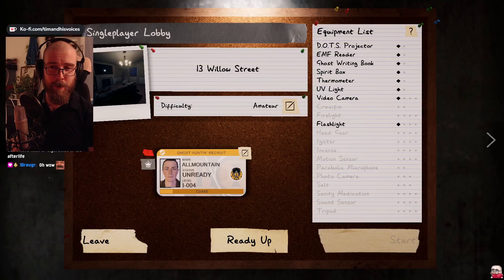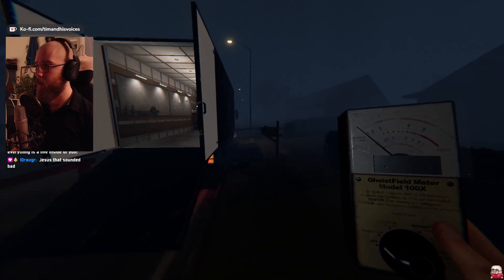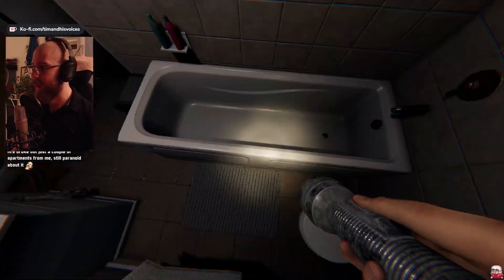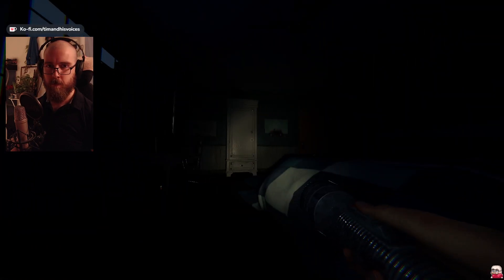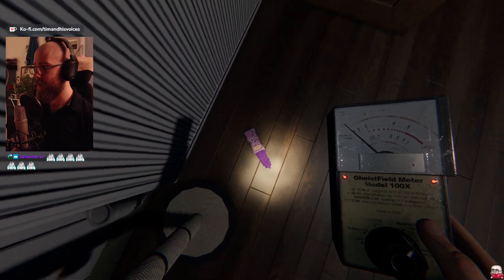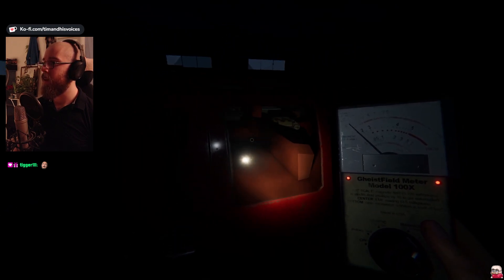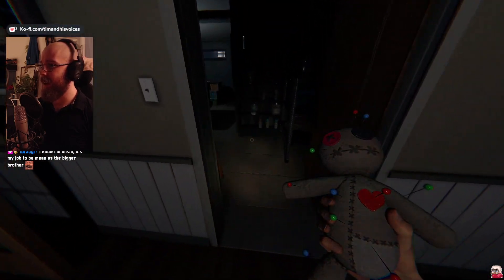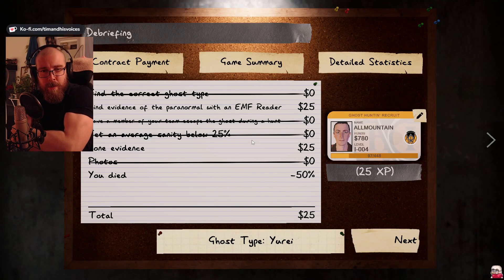I COULDN'T BE SCARED FROM THIS??